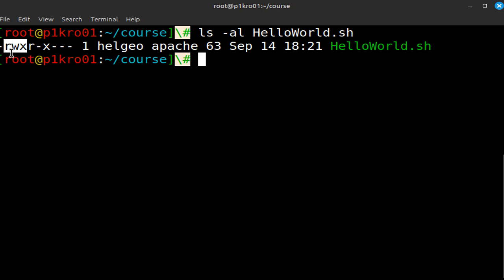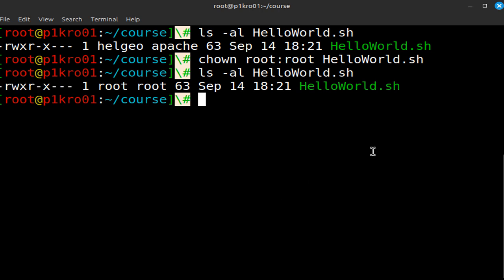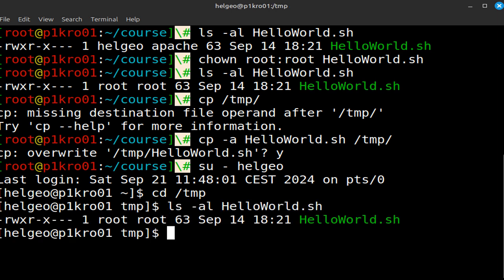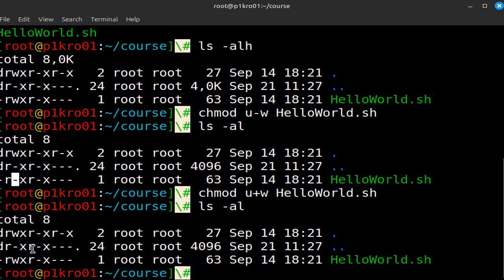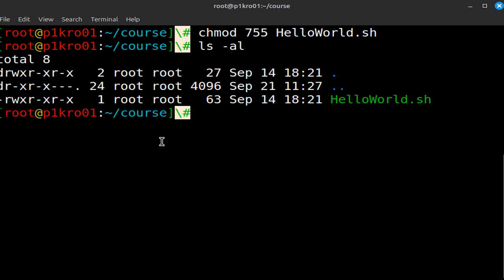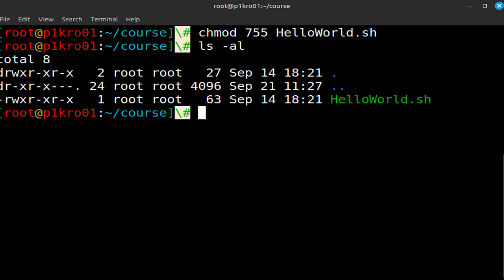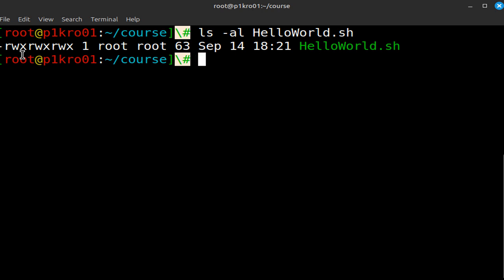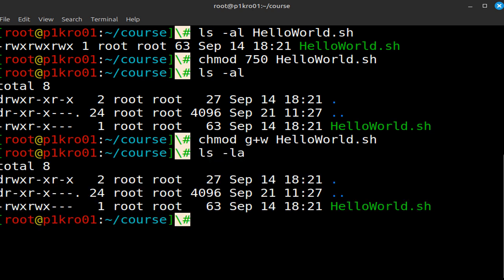Explaining Linux file permissions